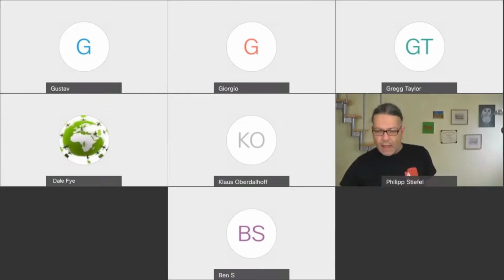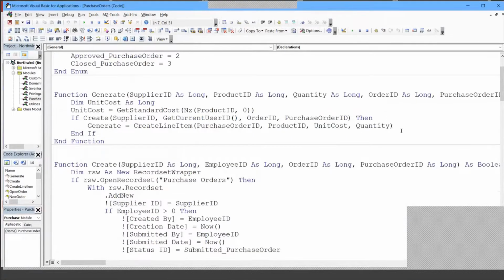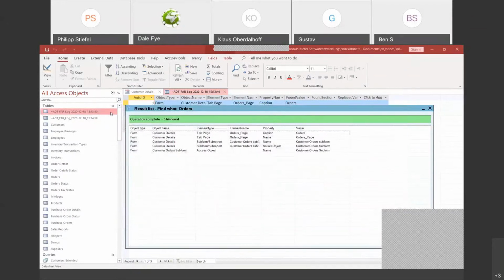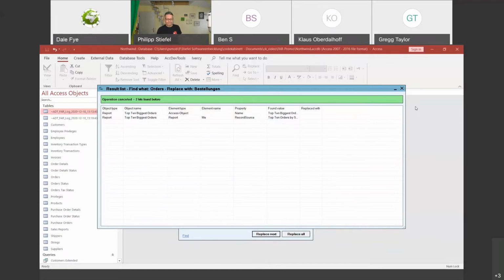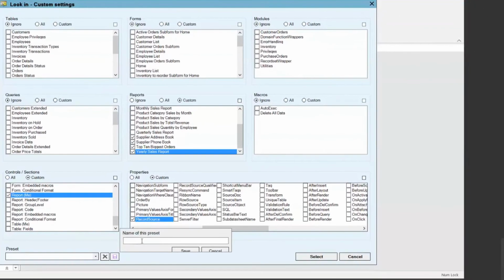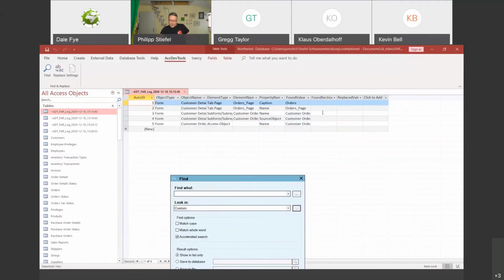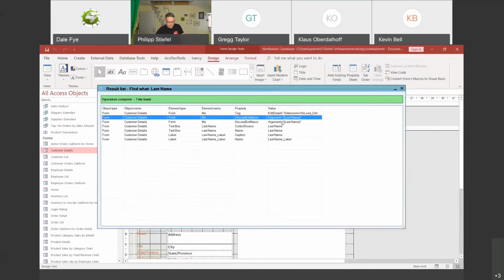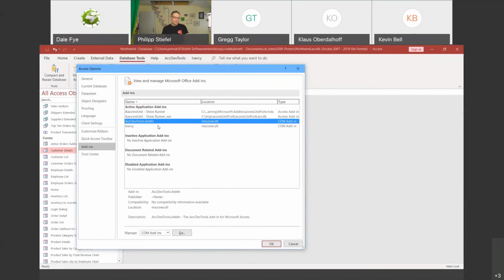ET: ADT Find and Replace add-in by Philipp Steifel - Access ET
Philipp Stiefel demos his new “Find & Replace” tool that is sold from AccessDevTools (ADT) as a com add-in to run in Microsoft Access. It has some slick features and can save time when to look for and replace information in objects and code.

Find & Replace add-in Tool for Access
by Philipp Steifel
18 December 2020

AccessUserGroups.org
ET (Eastern Time chapter) lead by Dale Fye
3rd Friday at 9am ET -- join us!